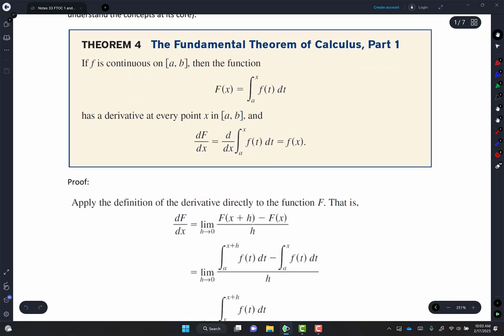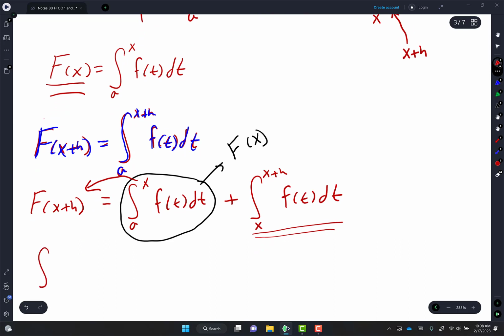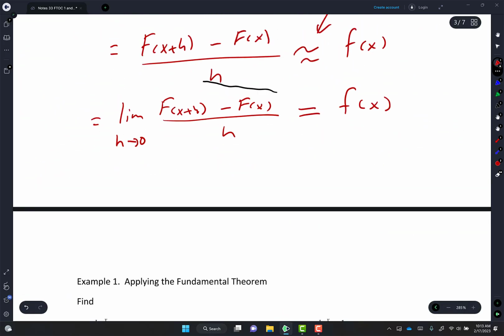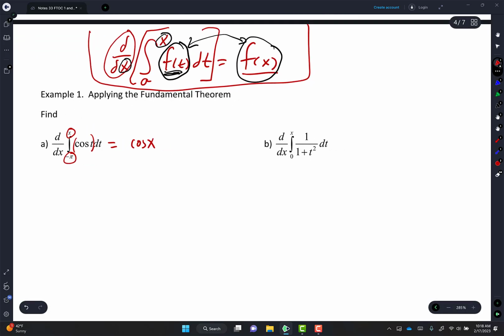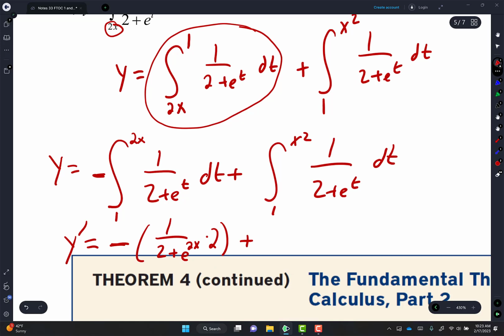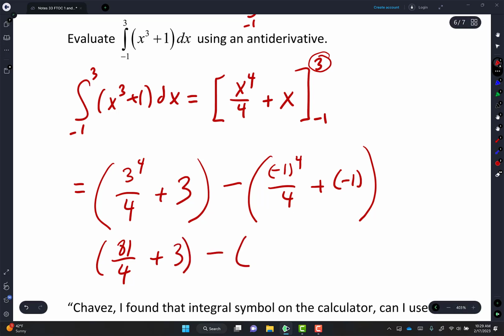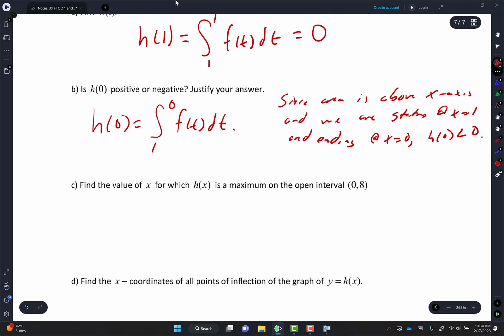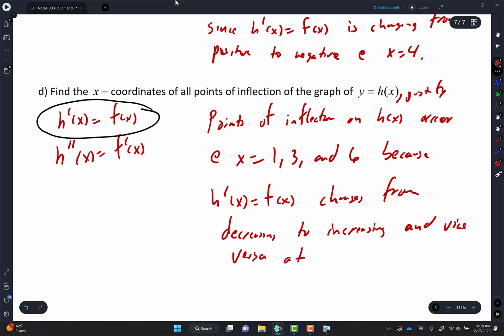Notes "33" FTOC 1 & 2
Realistically, these should have been notes "30" instead of 33, but in the sequence of our notes, it's 33. We do the "informal" proof of the FTOC. Let me know if you guys have any questions concerning this. Thank you.